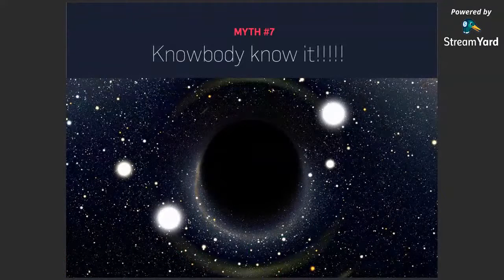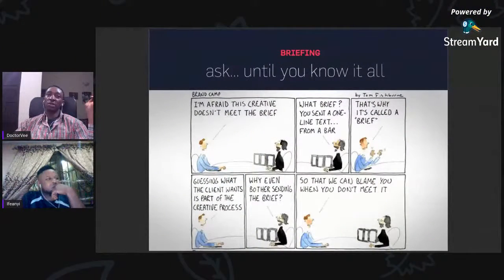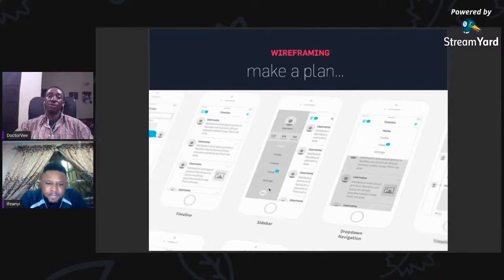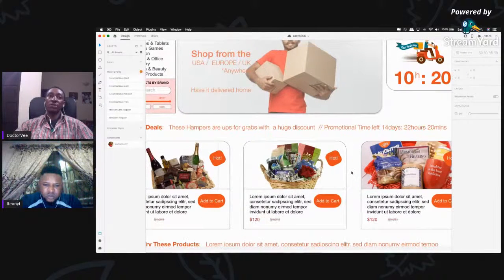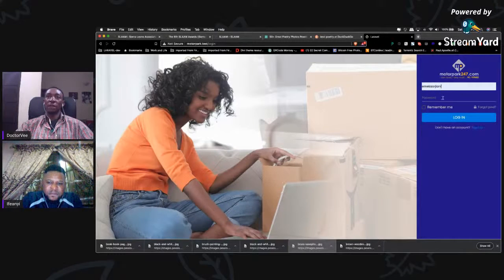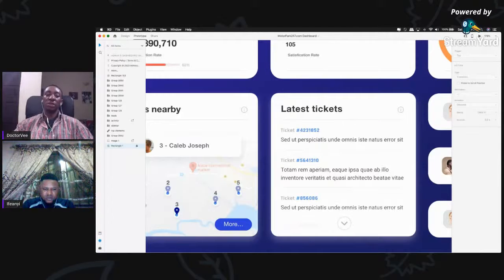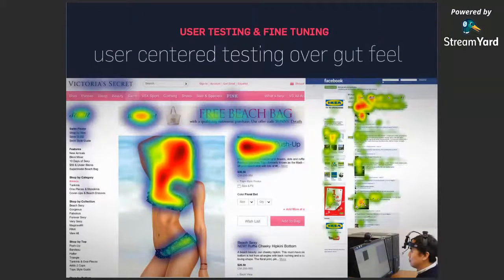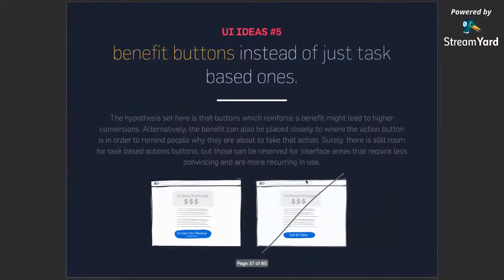UI UX CONTINUED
UI UX BASICS CONTINUED